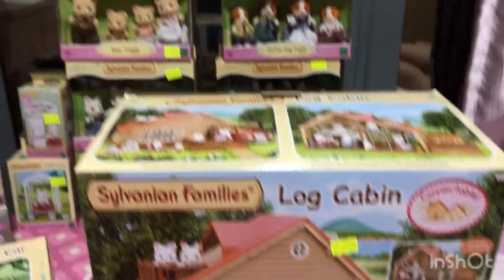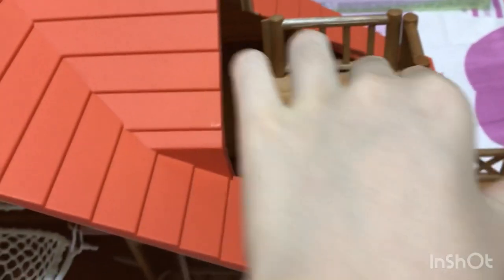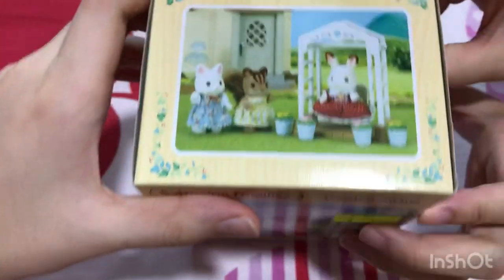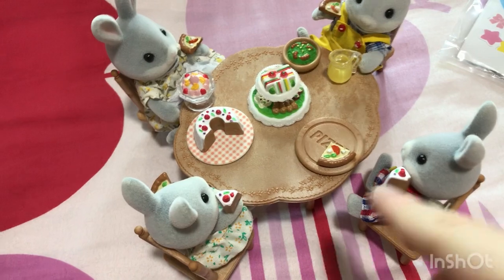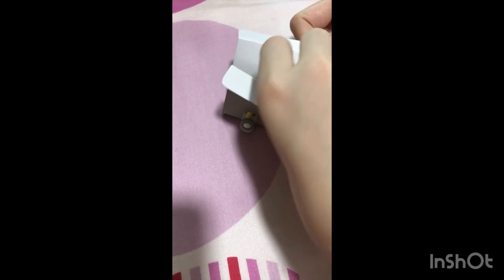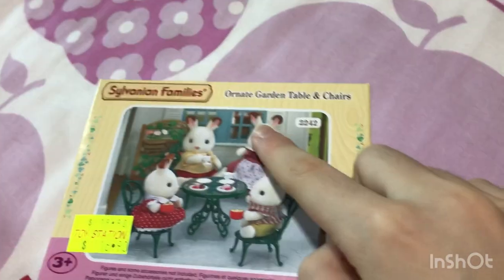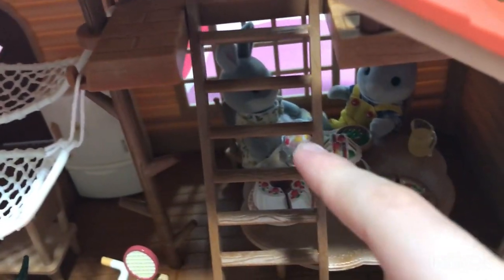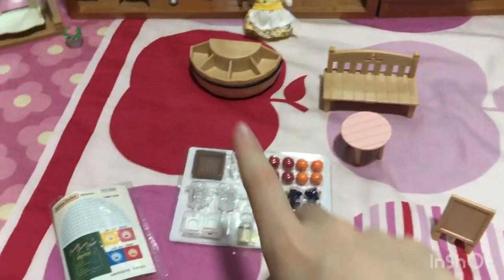Sylvanian families unboxing - Log cabin and more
Unboxing video of sylvanian families log cabin set, convertible car, garden swing, cottontail rabbit family, party set, family barbecue set, furniture bicycle, fridge set, ornate garden table and chairs, juice bar and bear family